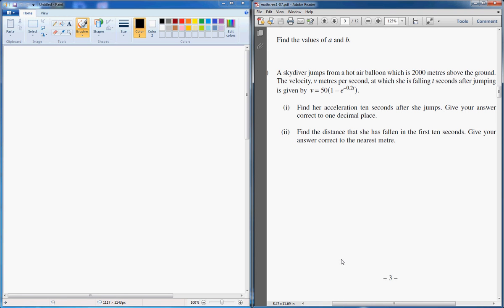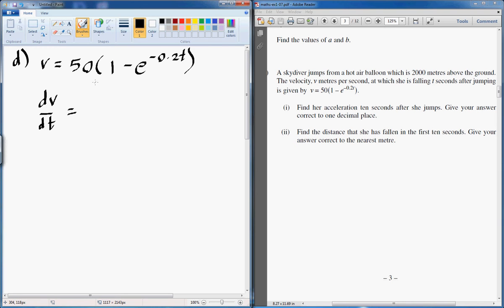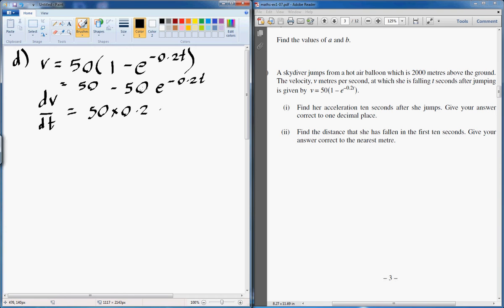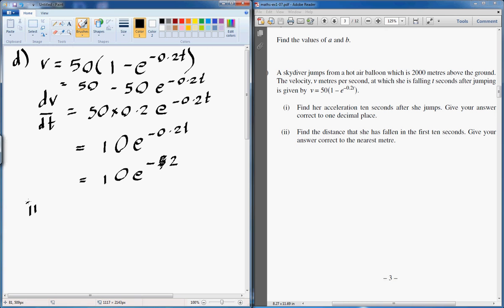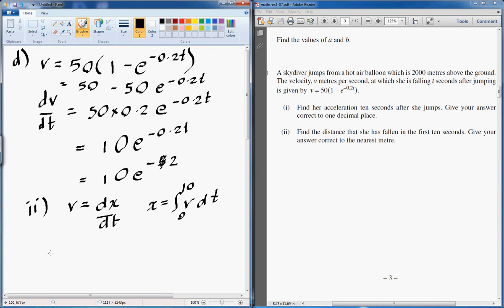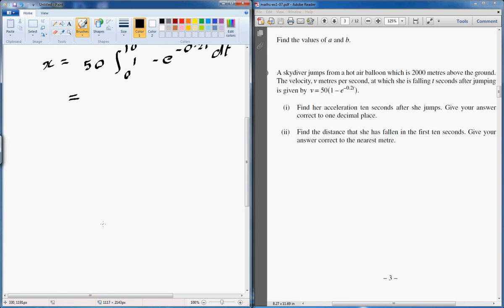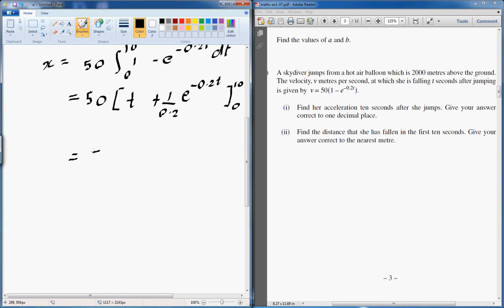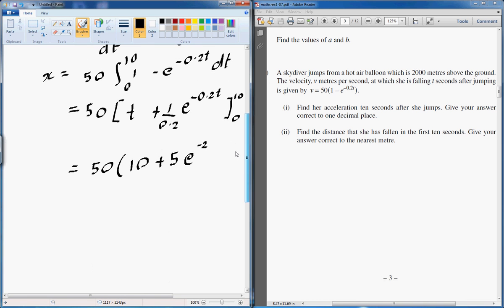Mathematics Extension 1 HSC 2007 Q2 part 2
You might want to full screen it to see the questions.